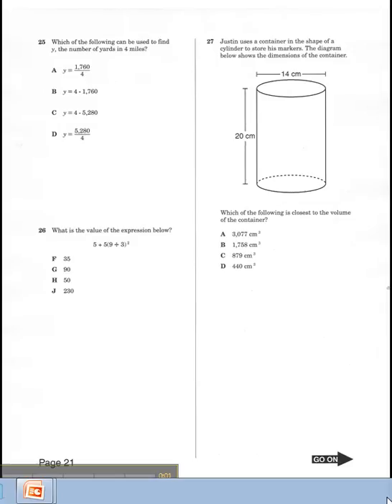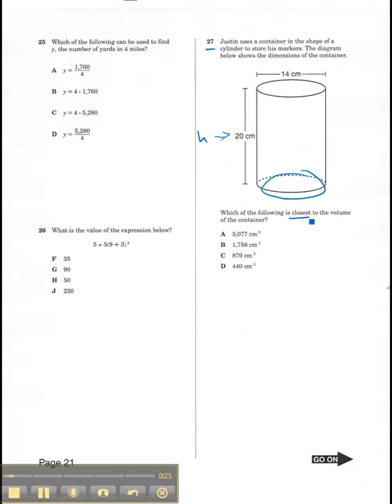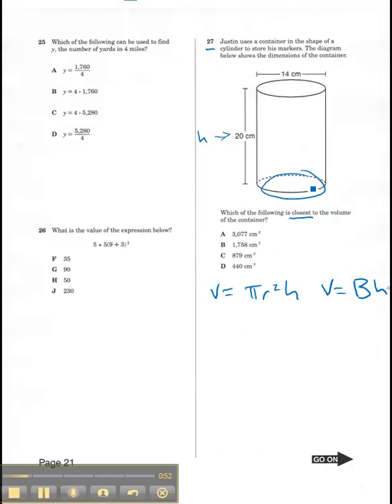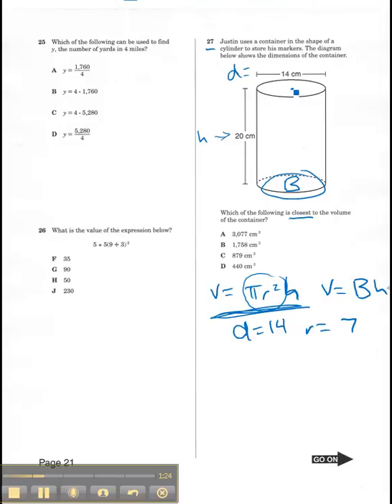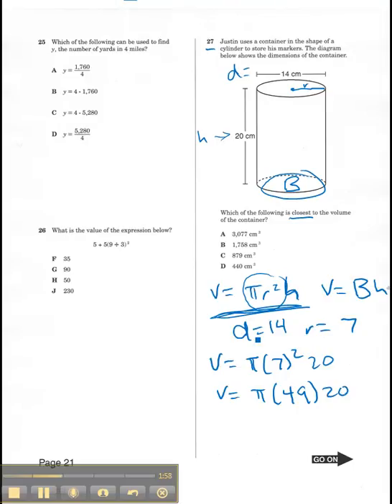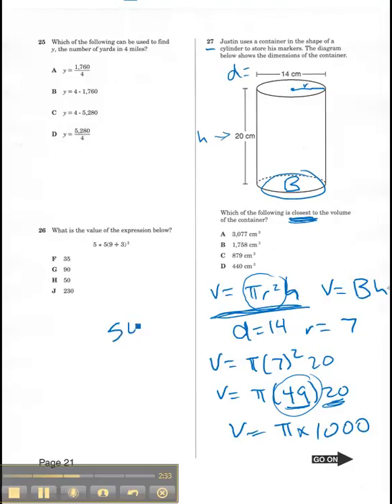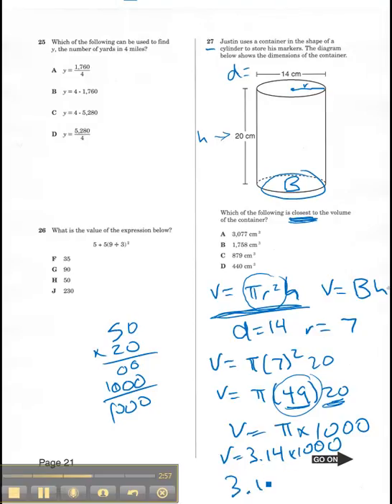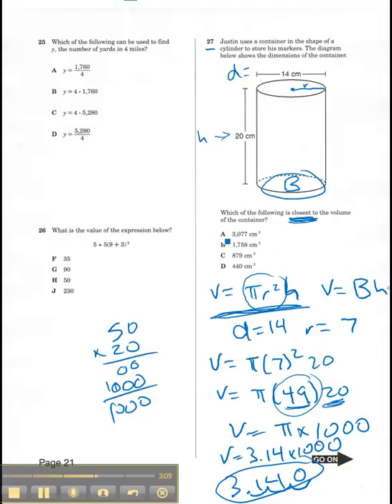2009_math_TAKS_27.mp4